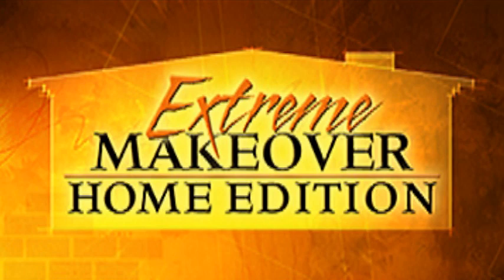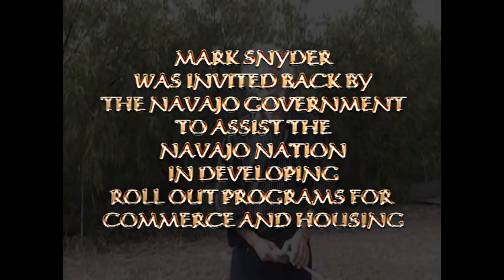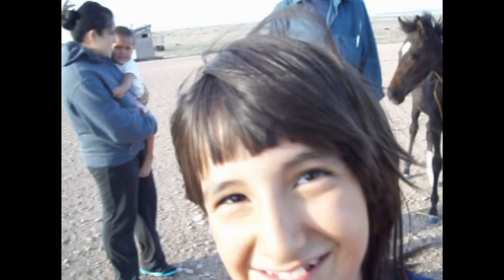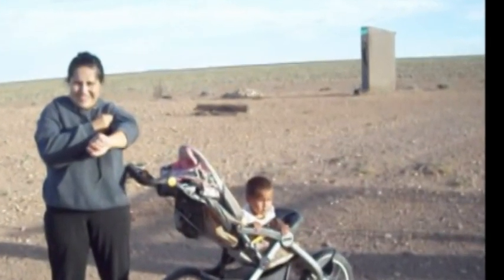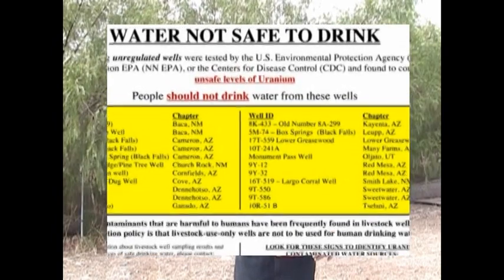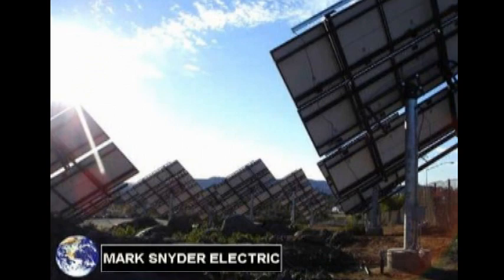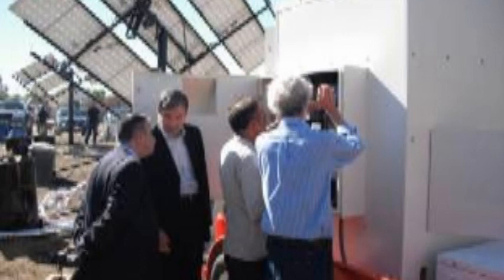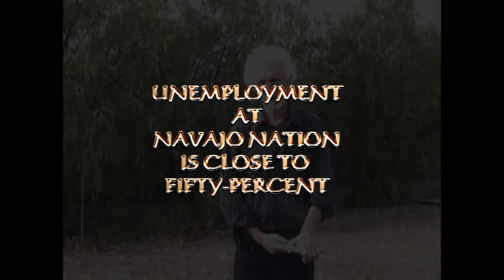Ellen Project Update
Introduction to Forgotten Voices Campaign